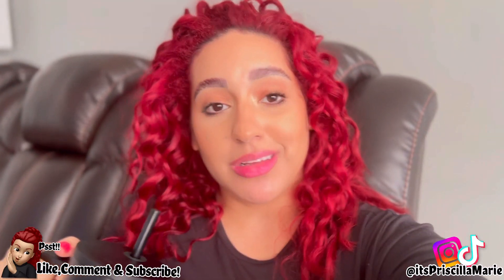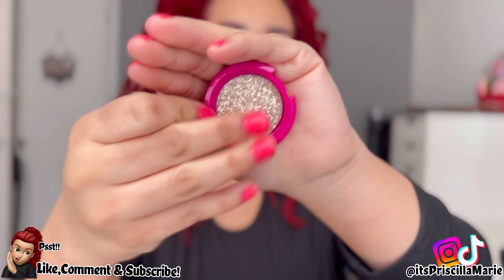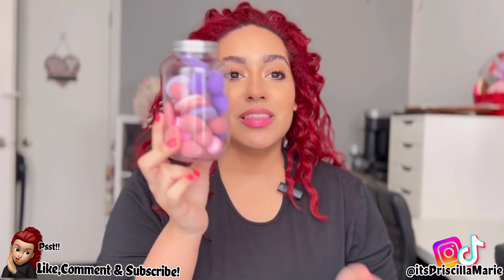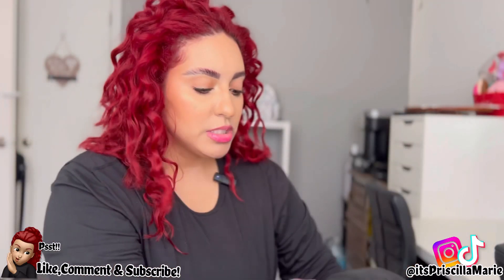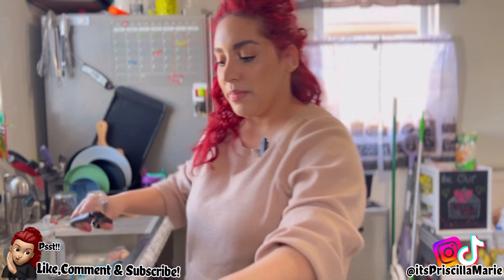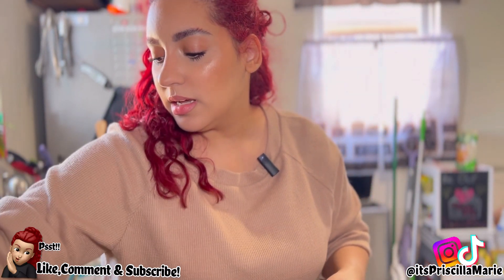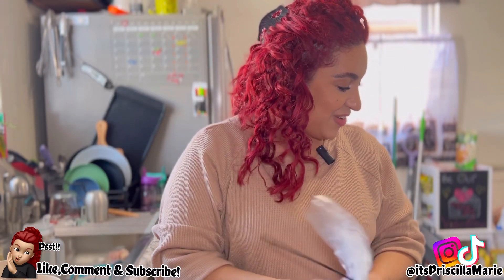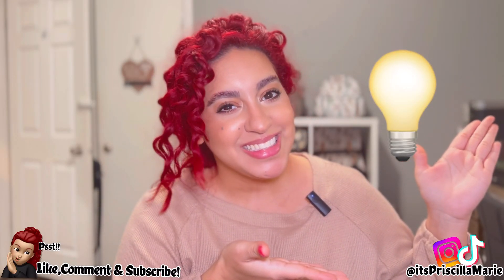SAHM Mail Haul 😅 - itspriscillamarie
Links and things about me 🫶🏼😊

My name is Priscilla im a Wife and Mom to a Beautiful Little Girl !!
I’m currently a stay at home mom but i also freelance (makeup & lash extensions)

I do daily basic things hehe grocery hauls , clean with me & cook with me ! Diaper bag reviews 😁Hopefully giving some motivation 🙂 and of course sharing mom life !!

iPhone gadgets for Filming content 👇🏽

👇🏽Shop My Postmark 👇🏽

Shop my Walmart favorites 👇🏽💙

I love WinkClique! Shop through my link to get a reward

Edited with splice & iMovie